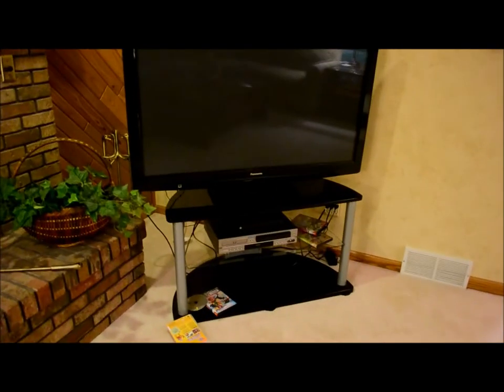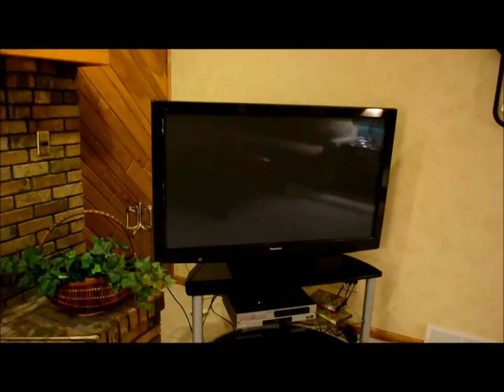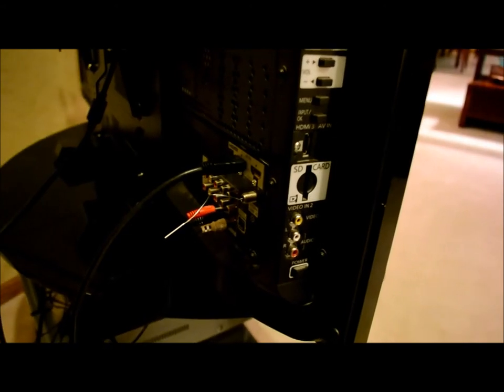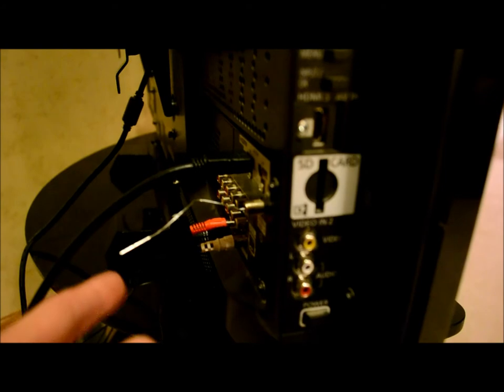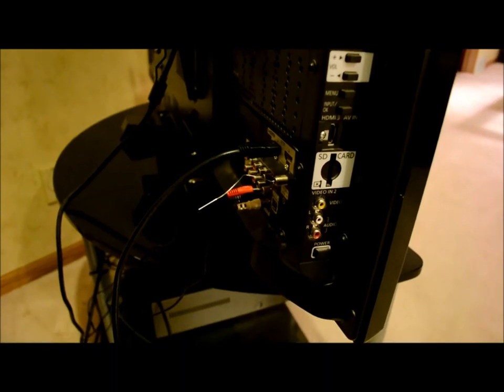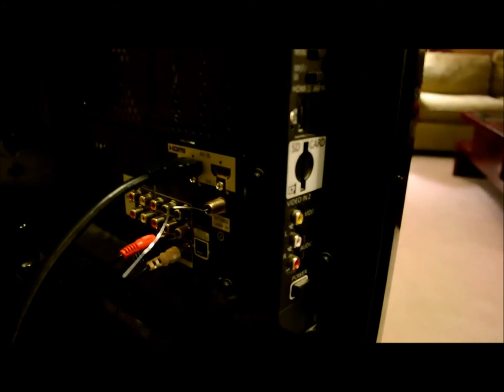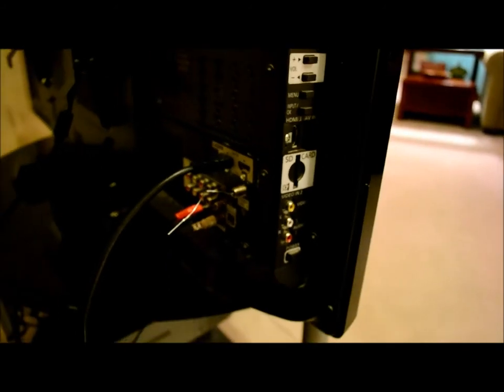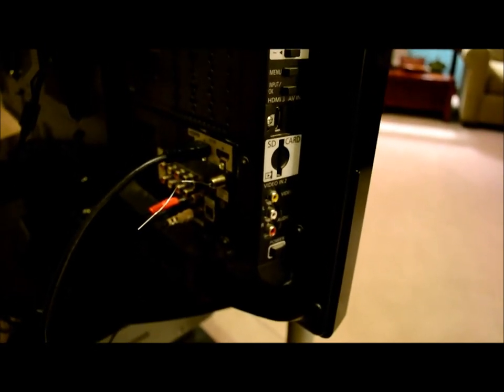How To Get Free Digital TV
Free Digital TV (okay, it does cost the price of a paperclip)